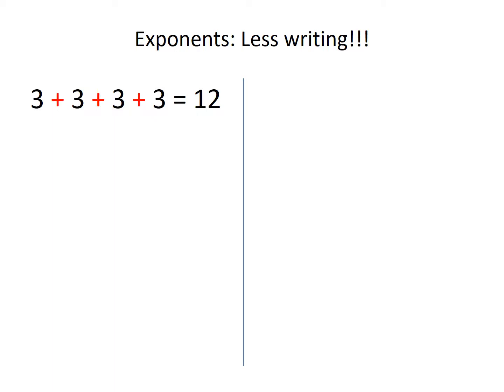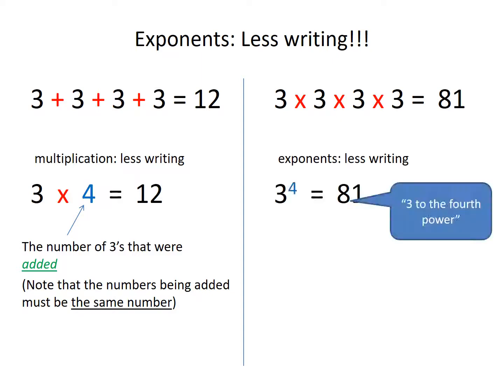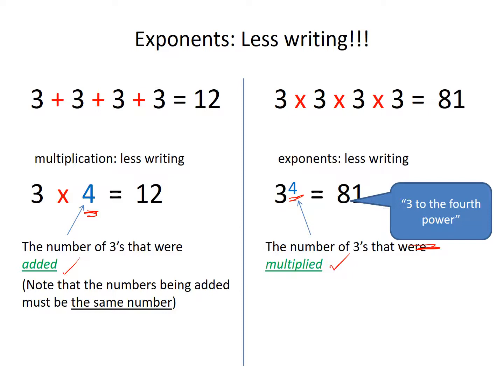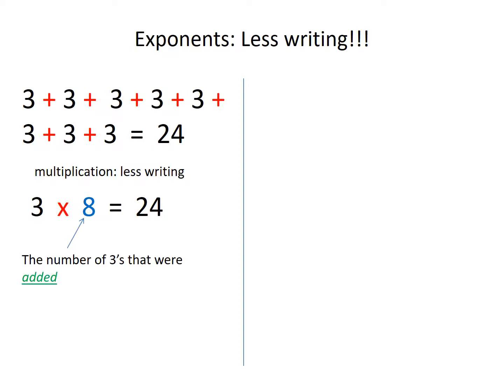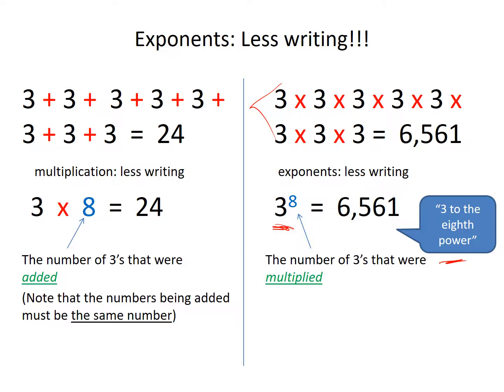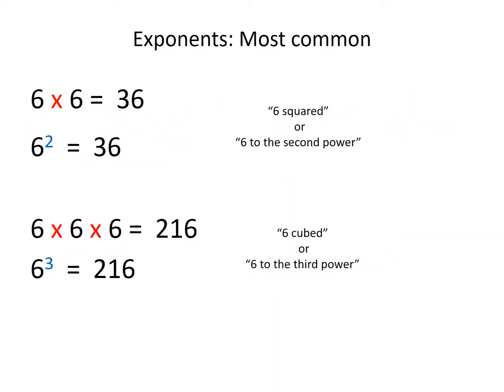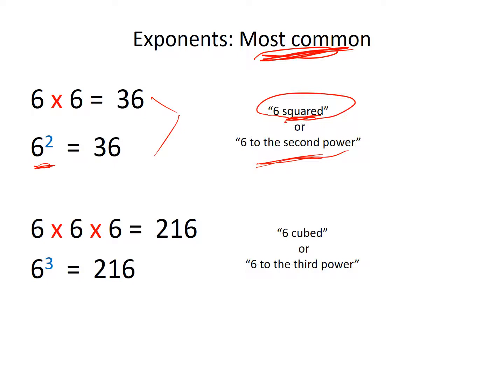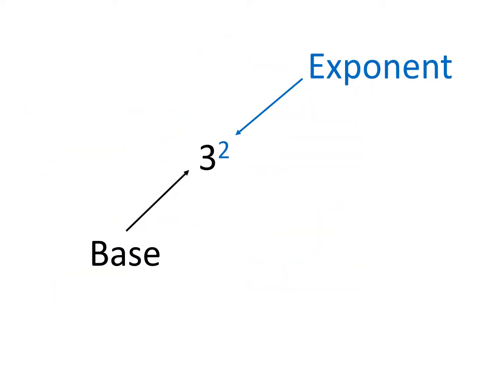EXPONENTS and ROOTS Intro to exponents